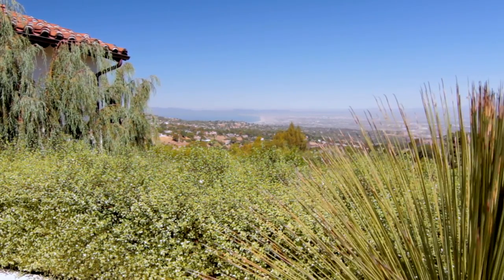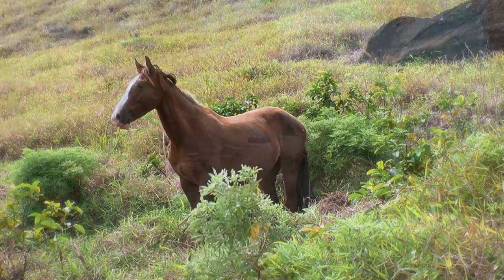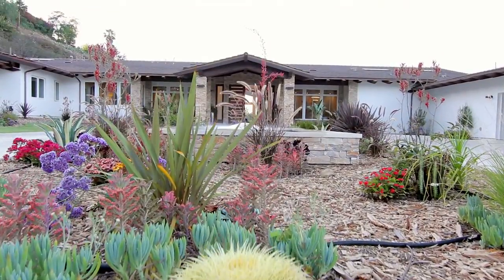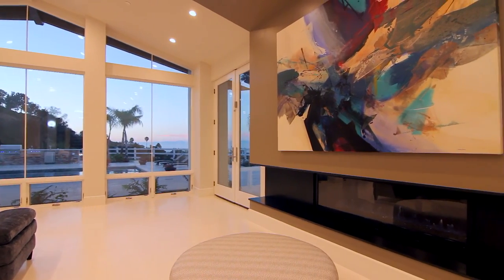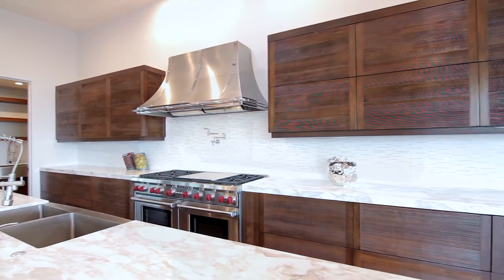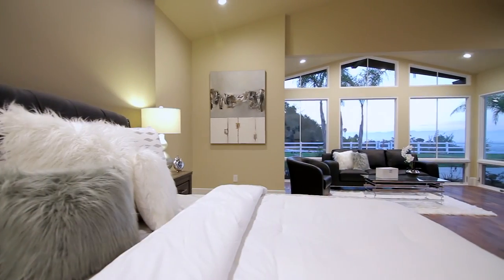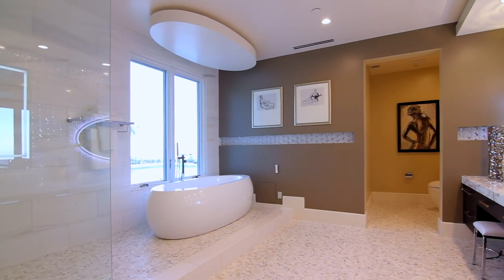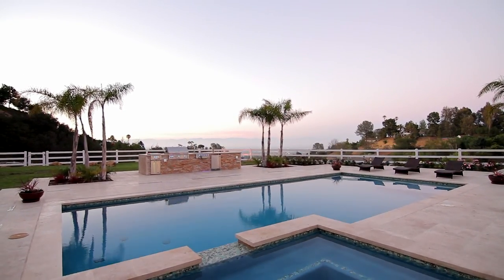3 Appaloosa Lane in Rolling Hills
More at 3Appaloosa.com

Rolling Hills’ newest creation is a modern contemporary home with the finest finishes throughout. 9,100 SF of living space all one level with a bright and airy floorplan comes fully furnished (artwork and sculptures excluded).
3 Appaloosa is situated on a 9.14-acre lot—one of the largest in Rolling Hills— every inch of this 9,100 sq. ft. contemporary showcase by Architect Criss Gunderson is the highest quality and latest technology. A rectangular drive with beautifully laid stonework leads to an air-conditioned 6-car garage. The entrance is all “wow.” Look through the vast living room, past the sumptuous pool deck and out to the city lights view. This single level home has 25 ft. ceilings and an open floorplan perfect for displaying your art collection—although you’ll likely hear more oohs and ahhs over the exquisite materials: Napoleon fireplaces with leather-finished granite, cork flooring in the wine room and solid walnut and marble floors throughout.
Experience the kitchen with Kalakata gold marble counter tops, high-end appliances and motorized cabinets of rich dark wood sandblasted to its natural grain. Sliding walls of glass open automatically to reveal the pool deck and outdoor kitchen with Lynx appliances.
There are 6 bedrooms, 8 baths and 2 powder rooms, but the master suite was built for royalty with a poolside sitting area offering inspirational views. His and hers master baths with large walk in closets might as well be labeled King and Queen.